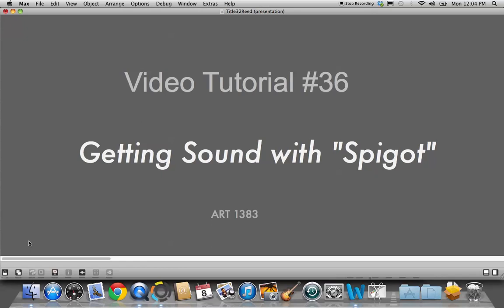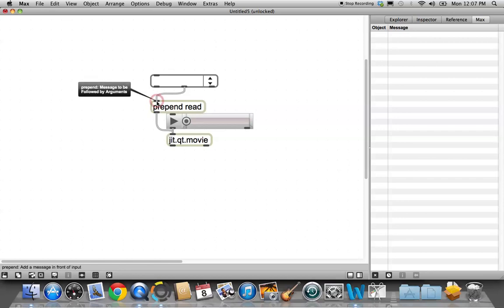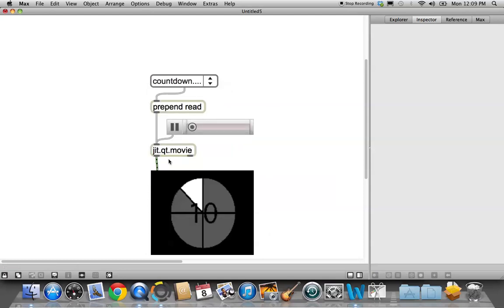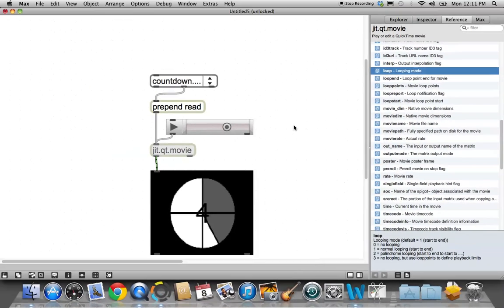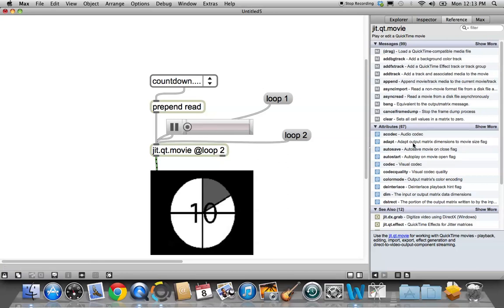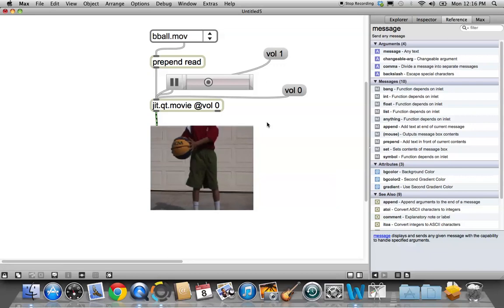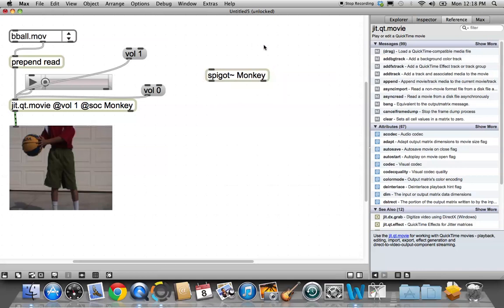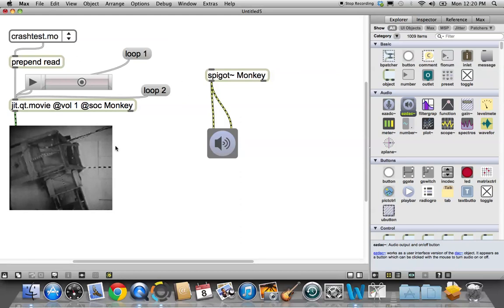Class Tutorial #36: Getting Sound with Spigot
So, this week we will be moving forward with combining Video and Audio, whether combining an audio input with the video, or using audio (whether from the video or a separate audio input) to modulate the video.

Up until now, we haven't controlled the sound portion of a video file, so in Class Tutorial #36: Getting Sound with Spigot we are going to get the sound out of a video source using the "spigot" object.  This is most practical method if you have movies; if you are using a webcam or computer-generating the video, it is probably preferable to use the "MSP" objects such as ezdac~ or adc~ to handle the audio.  "Spigot" is specifically for re-routing the audio portion of a video file. Before using the Spigot Object, we make a patcher that we can re-use for the next few tutorials, and spend a little time becoming familiar with using the "@message" argument for jitter objects that can replace using a message box to send an attribute.